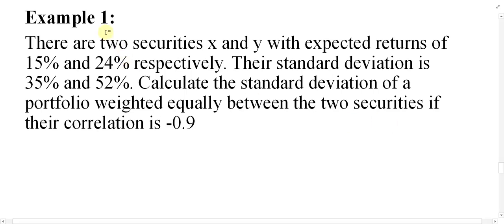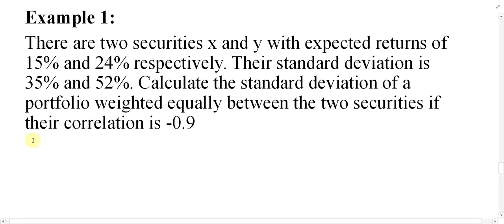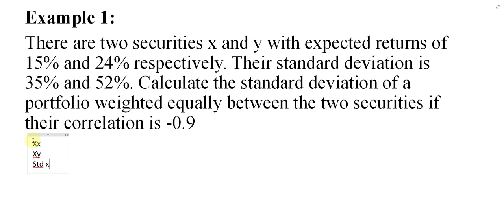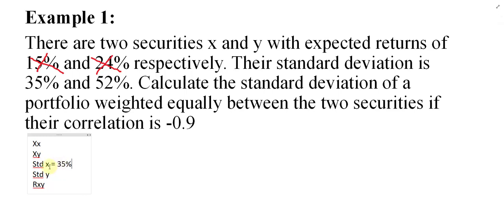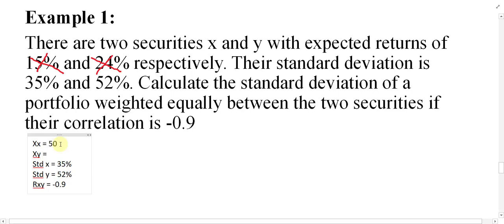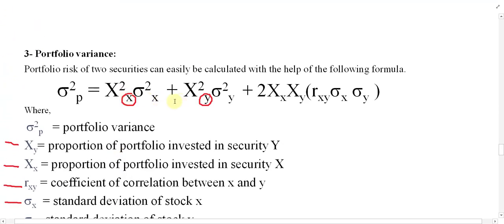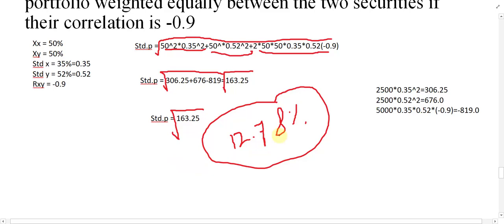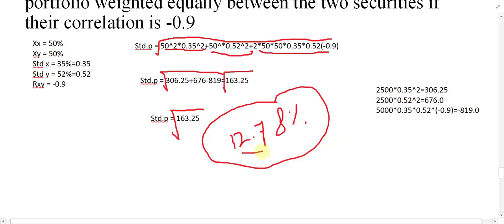Lecture 52 Example 1 of Portfolio Variance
this video explains Portfolio Variance witha suitable example